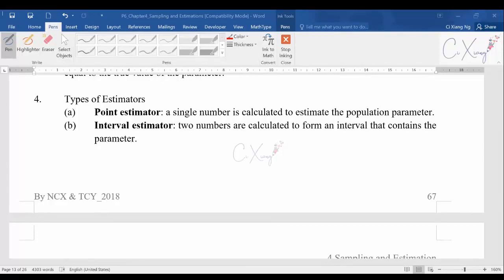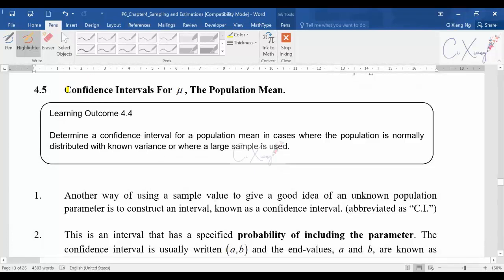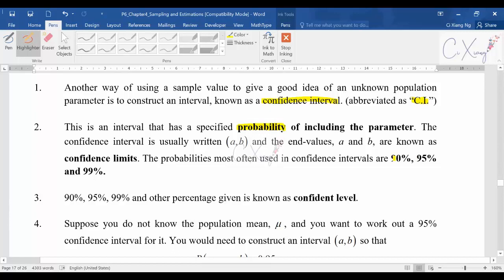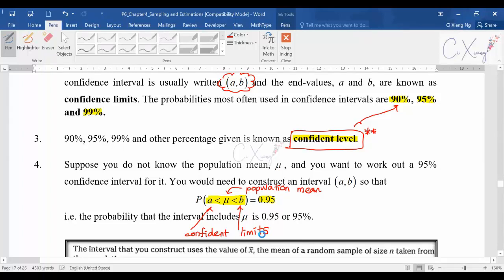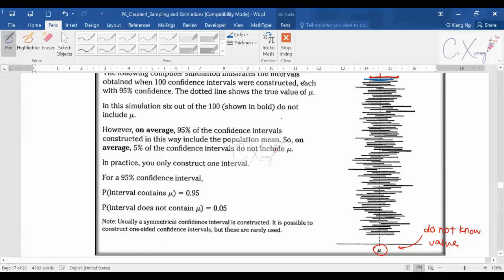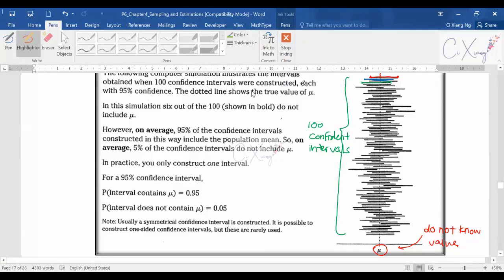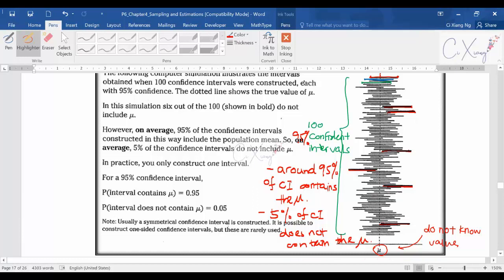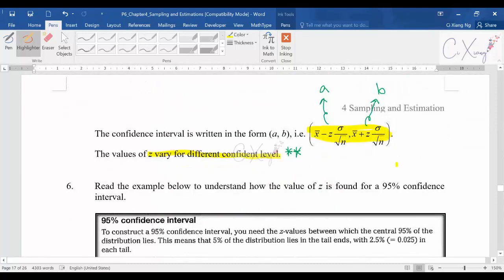9709 Paper 6 Statistics 2 Chp4 Sampling and Estimation [8]